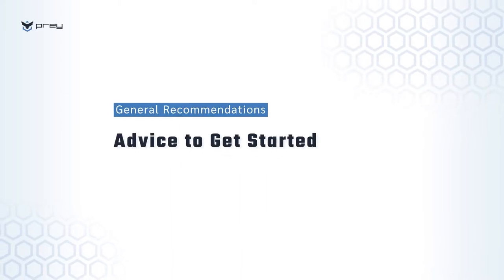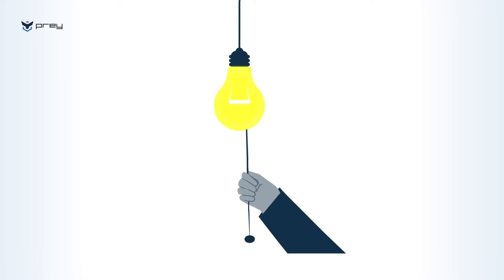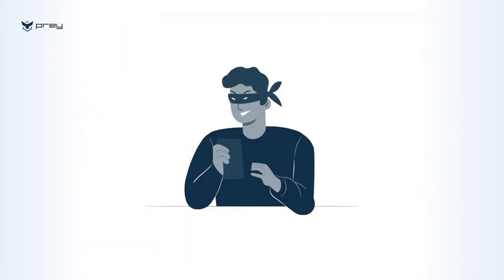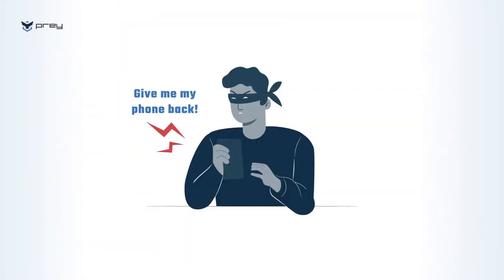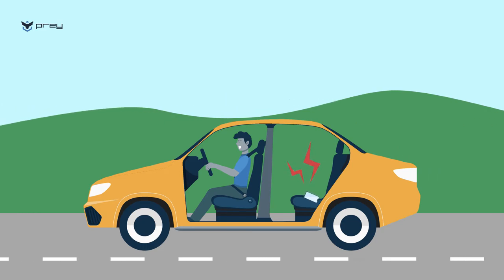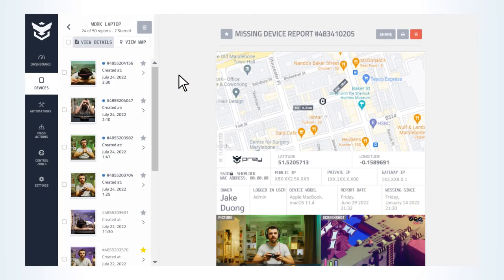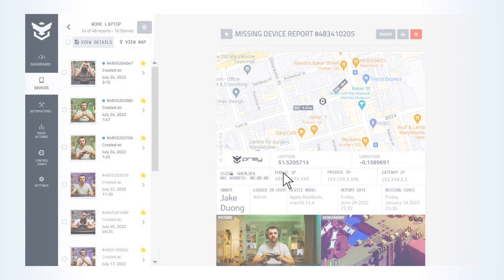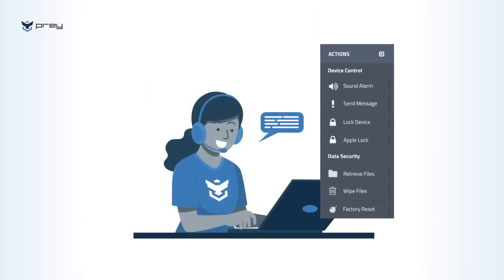General Recommendations for using Prey - Prey Demo Tours ep 6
Get the best experience with Prey with a few simple tips! You will then:

- Learn safe practices for tracking
- Save time on account management
- Manage Missing Reports in an efficient way